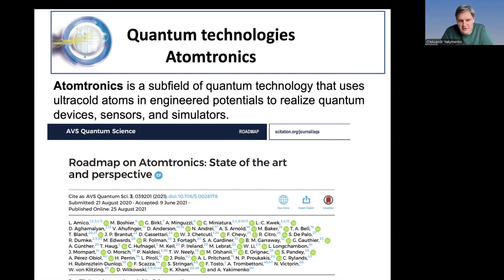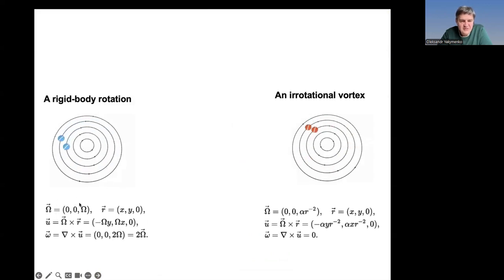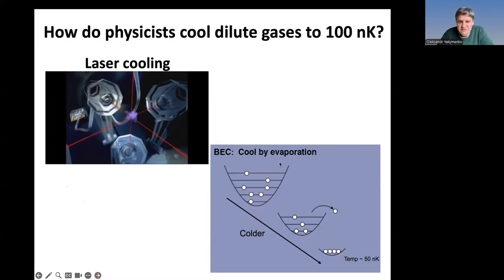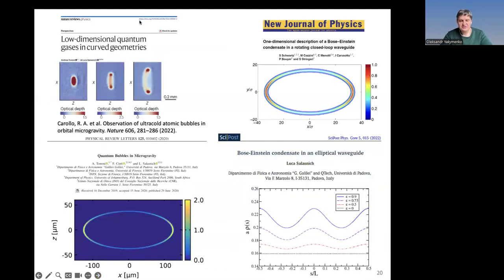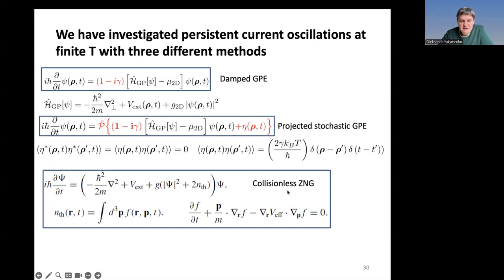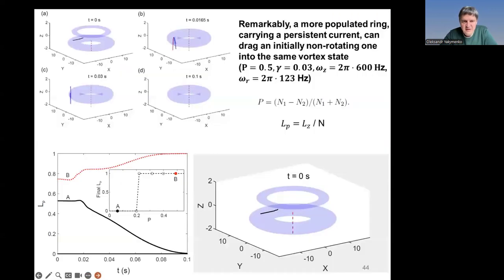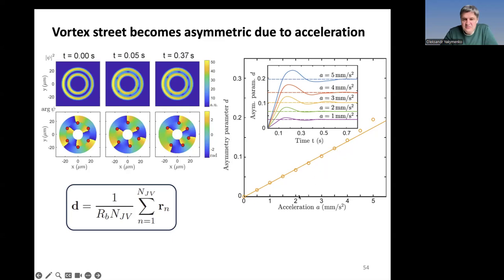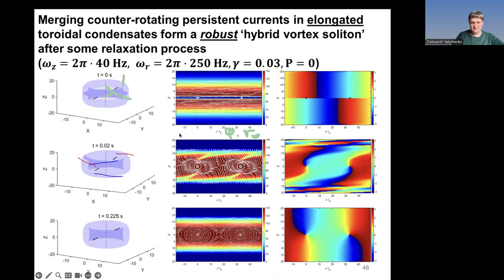Oleksandr Yakymenko: Introduction to Atomtronics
Quantum Sensing and Metrology School (QSM)
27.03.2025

The School is supported by the American Physical Society and the Alfred P. Sloan Foundation